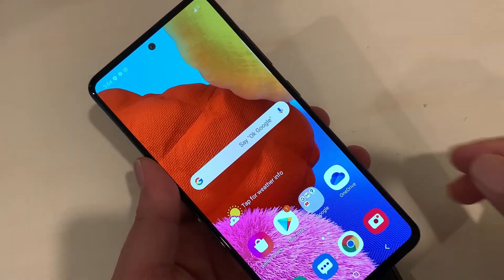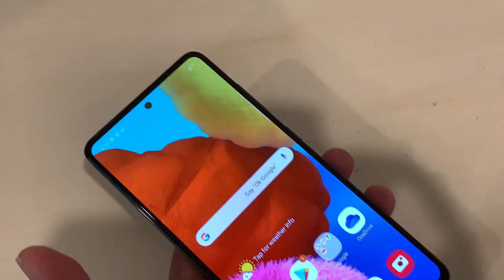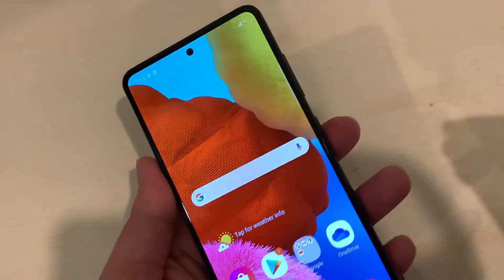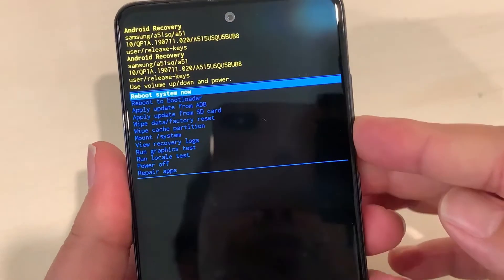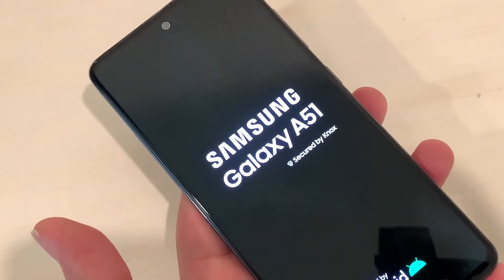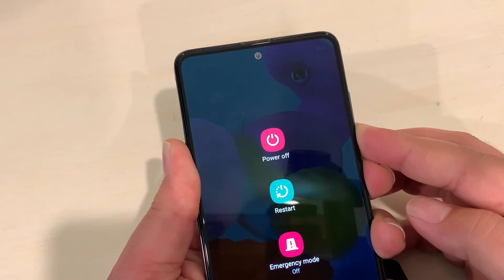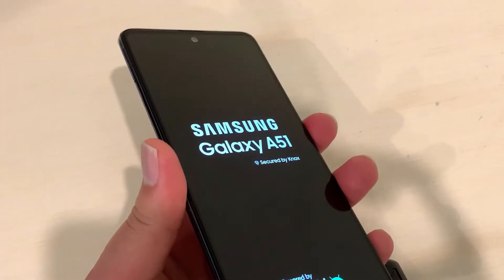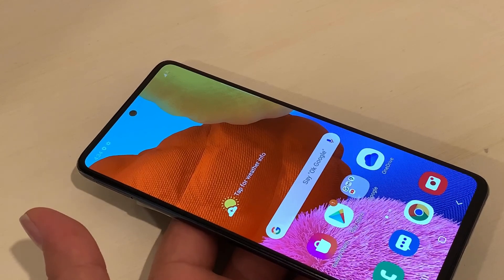How to Hard Reset SAMSUNG Galaxy A51 Boost Mobile | Remove Screen Lock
How to hard reset galaxy a51? Forgot password on Samsung galaxy A51 boost mobile, metropcs by t-mobile, cricket wireless, simple mobile or your samsung galaxy got virus and slow down then follow steps in this video to fix most of the technical issues.

Hard Reset or Factory Reset videos on my channel are according to my knowledge and understanding and it might not work for your phone, please save all important information available in your phone before to process the any kind of reset otherwise you may lose it, you should know the gmail and its password signed in the phone before to go for a reset because after reset your phone will ask for it.